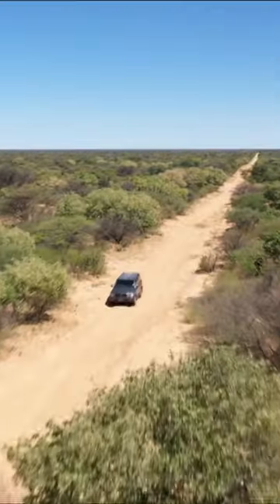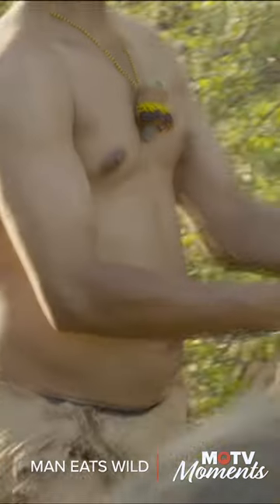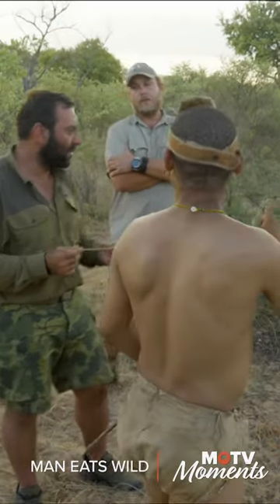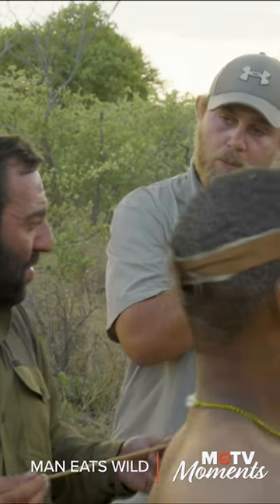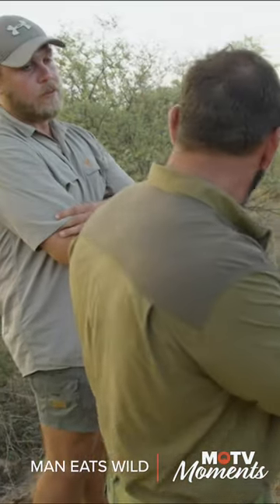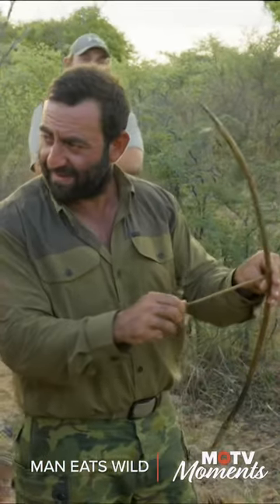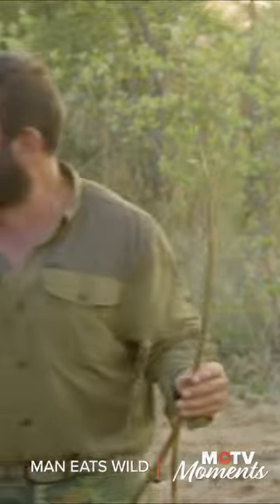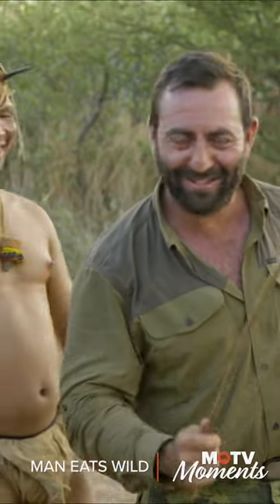Man Eats Wild | MOTV Moment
How well could you hunt with this backtobasics bow set -up? youttubeshorts fypシ hunting adventure outdooradventure outdoors #